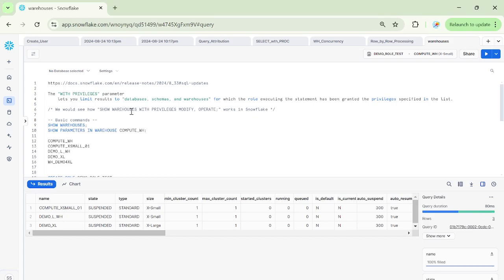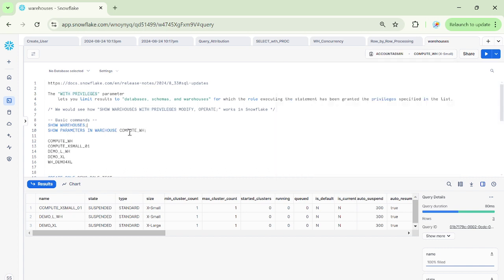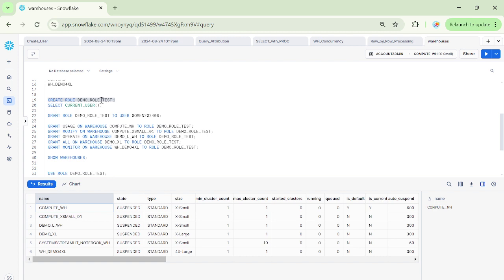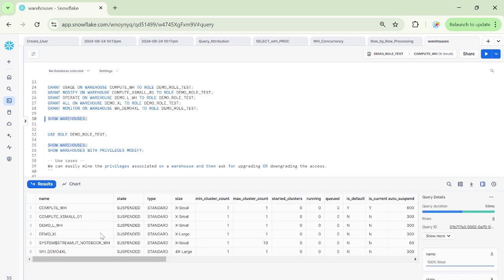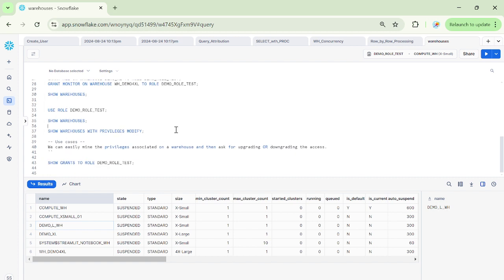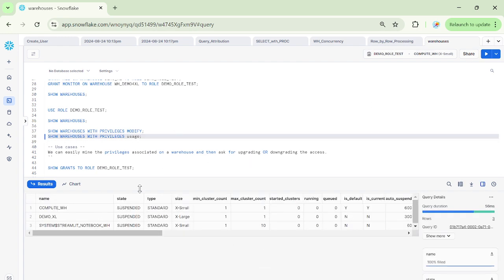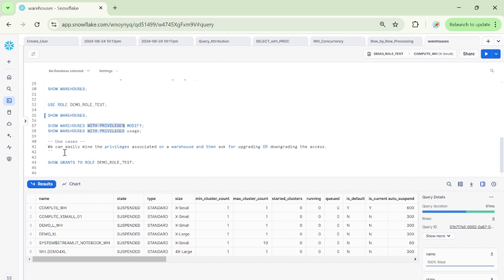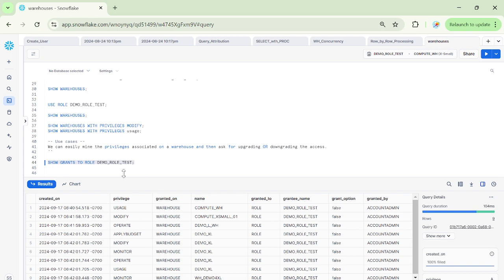Snowflake: SHOW COMMAND "WITH PRIVILEGES" option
Snowflake has empowered the governance through introduction of "WITH PRIVILEGE" option that can be used in conjunction with SHOW COMMAND. This is applicable to Schema, Database & Warehouse category of objects. The possibilities within Snowflake just keeps on expanding. The commands that would now become possible are:
SHOW WAREHOUSES WITH PRIVILEGES MODIFY;
SHOW WAREHOUSES WITH PRIVILEGES USAGE;